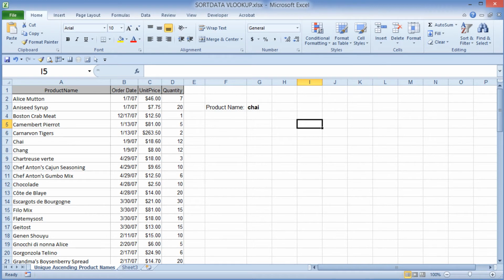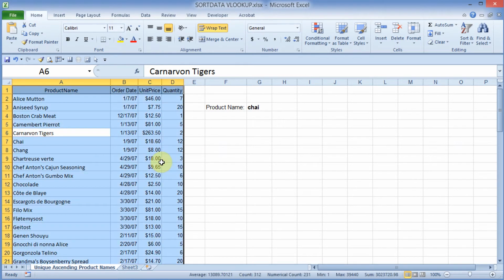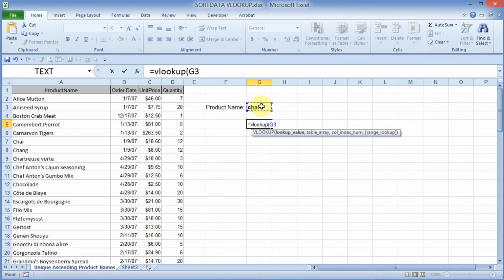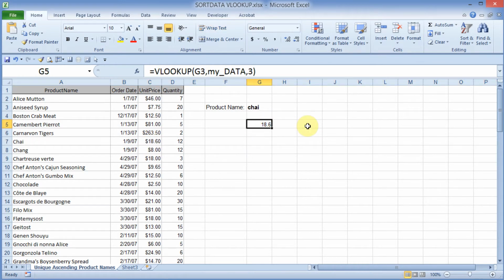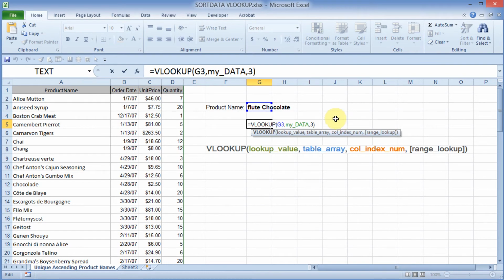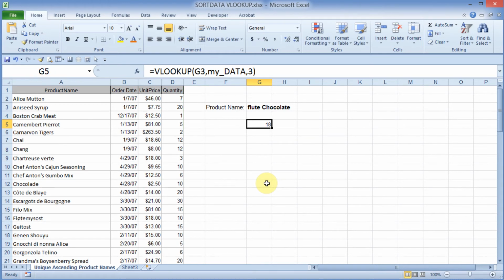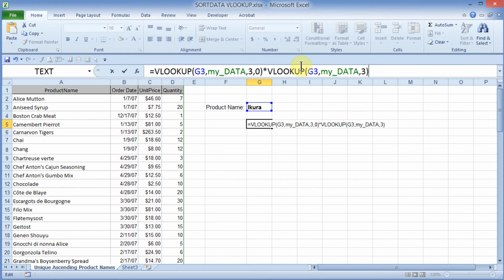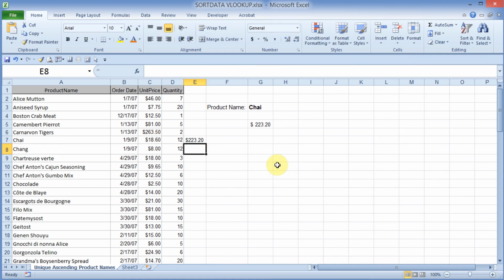Microsoft Excel Vlookup Function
Find a value in a large block of cells using cross referencing by looking up a value in the first column of the block.